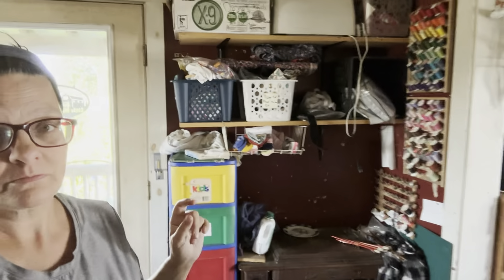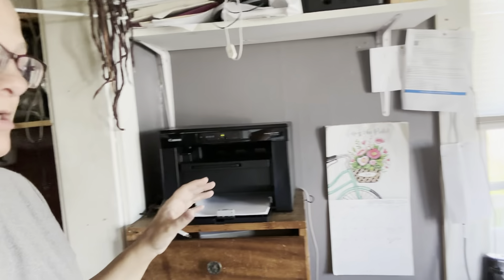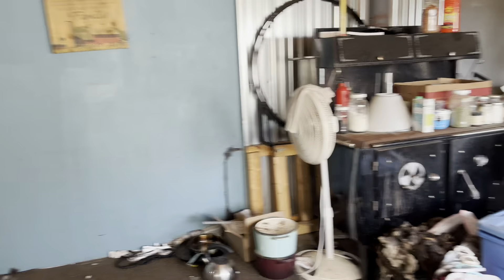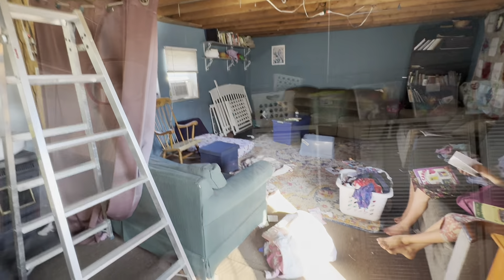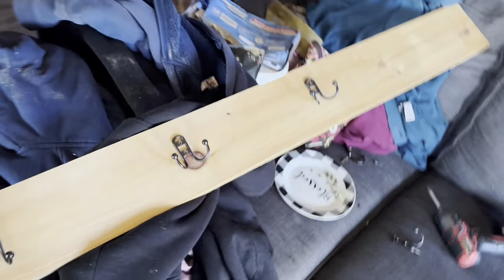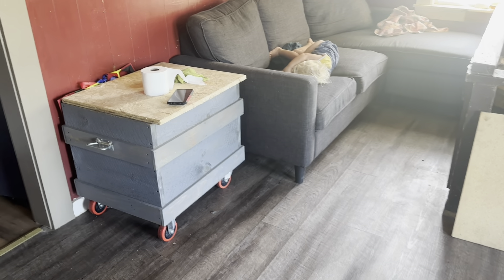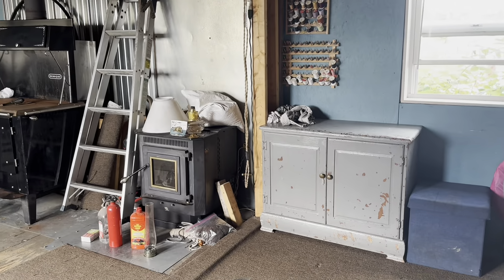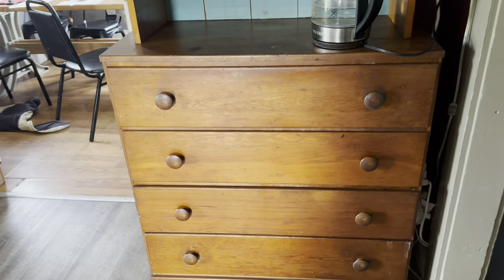Nesting?? Getting the house in order BEFORE baby # 15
Wow our home needs an after canning clean up!!  Let’s get this party started and see how long the energy lasts.

Hi I am Mommabear2many many!  Mom to 14 children 12 of my children still live here at home.  We have a baby due in October!  Join me in my day to day life as we prepare enough food to feed a small army!  We will grow and harvest food on our homestead and do grocery hauls.  Just our lives as a large family trying to live for the glory of God!  Won’t you join us?

We would love to hear from you all!

Mommabear2many
Calais,ME 04619

You asked someone here is our families wish list

My Young Living

Link to all my Favorite products -